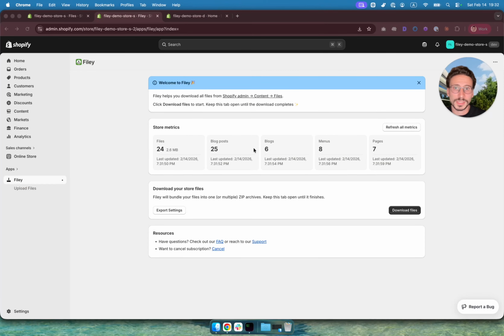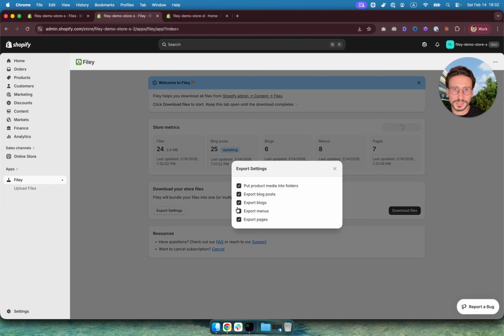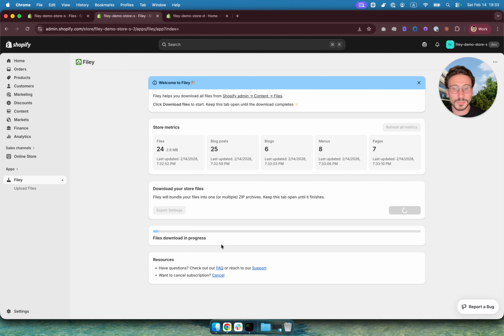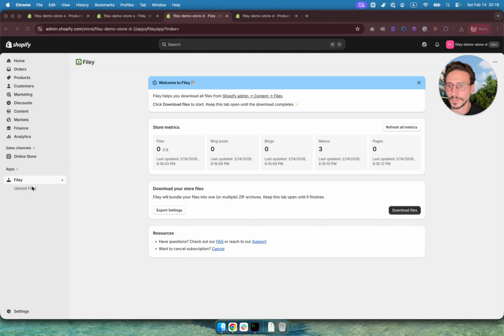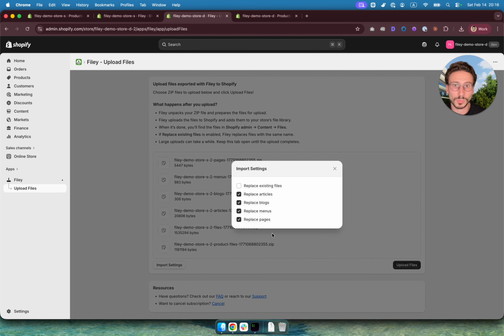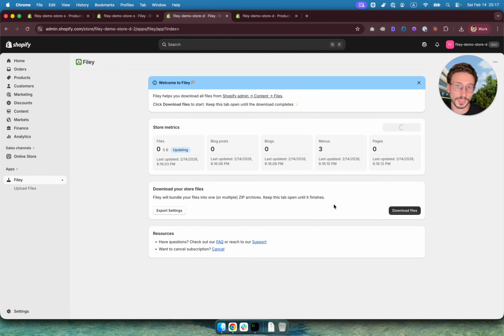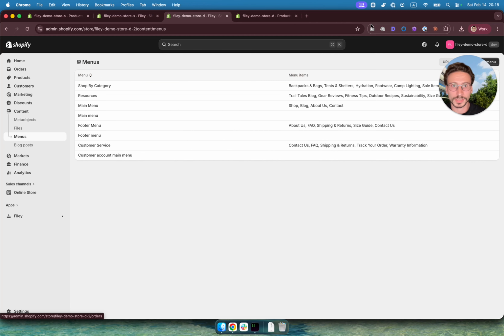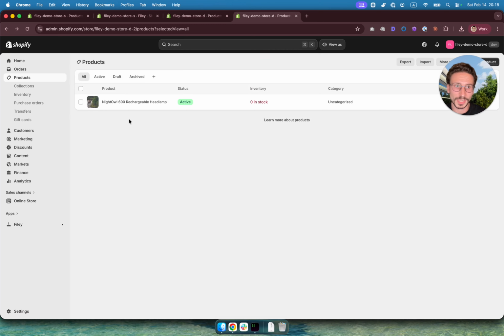Filey Shopify App in 3 minutes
Filey is a Shopify app that allows you to download all your Shopify store Content: Files section files in one click